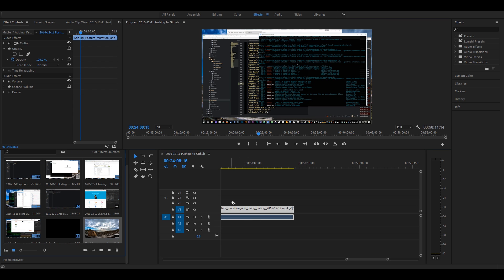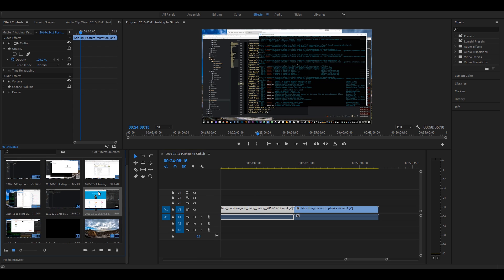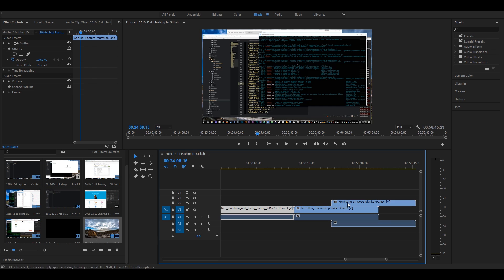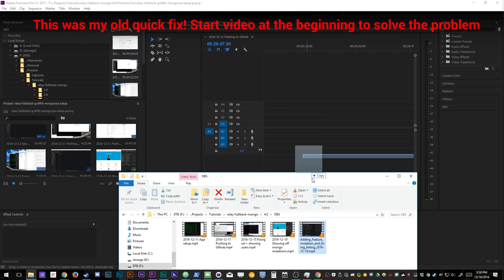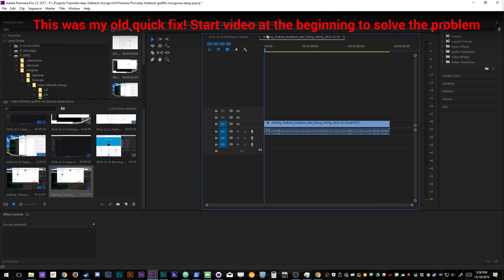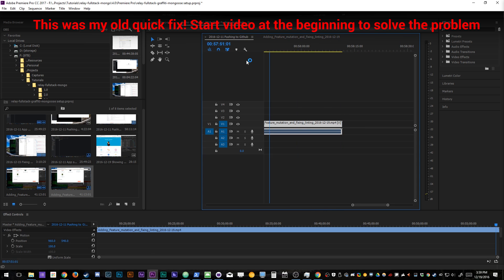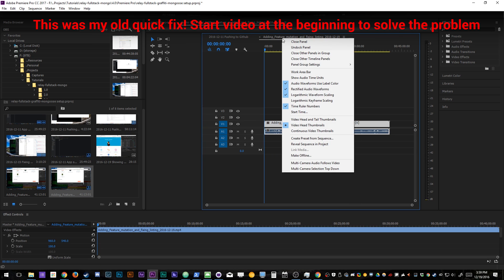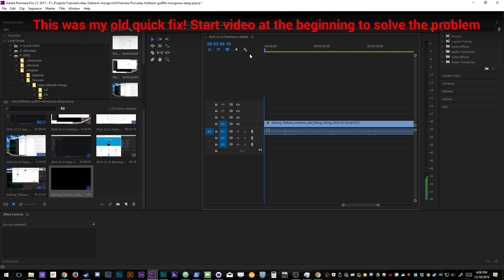How to fix video import bug to Premiere Pro CC 2017 timeline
The pesky error trying to put your video files into the timeline, and says only audio can be inserted.

This is a re upload of an older video since I found what seems to be the solution!

Other solutions I tried with no success:

1. Clearing cache + renaming top folder it is in + reopen
2. Rename video from .mp4 to .m4v
3. Right click - Properties - Details tab - "Remove Properties and Personal Information" - Create a copy with all possible properties removed - Ok
4. Using Adobe Media Encoder trying to change it (20min just on that)
5. Rebuilding computer

If this still doesn't work, or if you have other suggestions on fixing let me know.  I wasted about an hour and a half today to figure this out and even more time the first time I had the problem (seems to happen a lot)